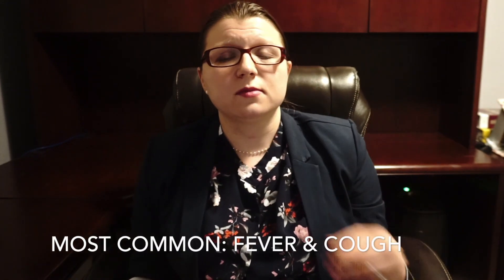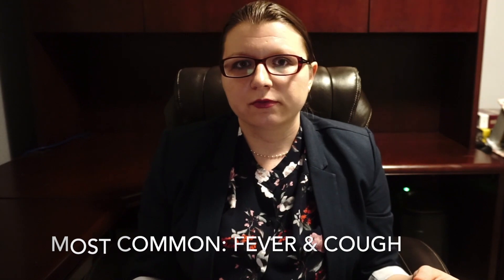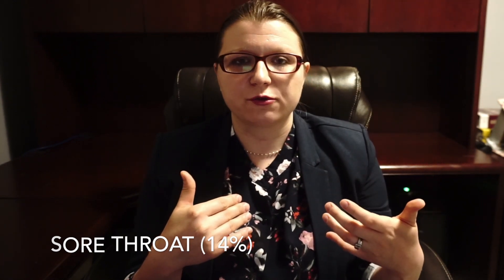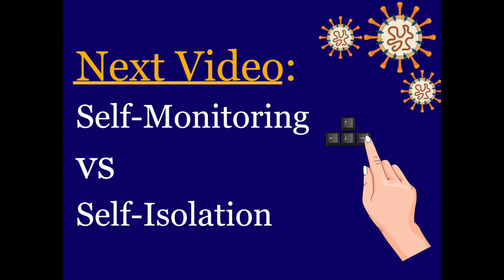COVID-19 Patient Education: 2) Signs & Symptoms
The information presented is designed as an educational resource. It is intended for educational or information purposes only; it is not intended to be a substitute for independent professional judgement of the treating clinician. The use of information is voluntary. The information presented should not be considered a statement of standard of care or all inclusive of proper treatments/care. Variations in practice exist and it is at the discretion of treating clinical to exercise clinical judgement.
The OBGYN Academy team makes effort to present accurate and reliable information. The information is reviewed and updated, but publications may not reflect the most recent evidence. The information is provided “as is” without any warranty of accuracy, reliability, or otherwise, either expressed or implied.